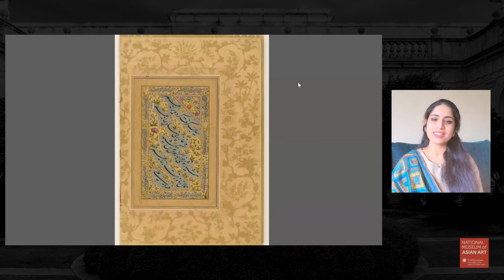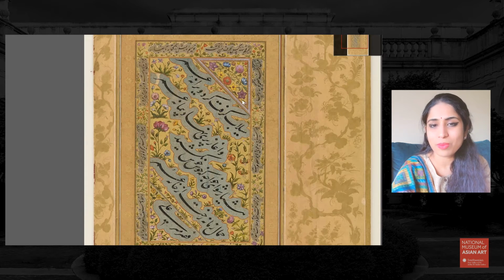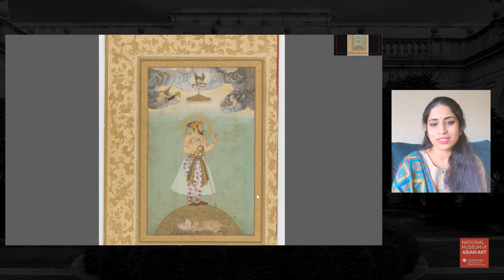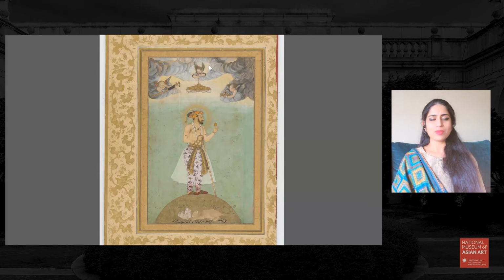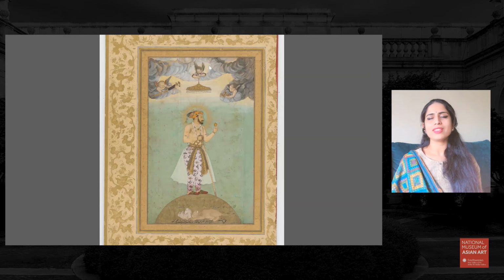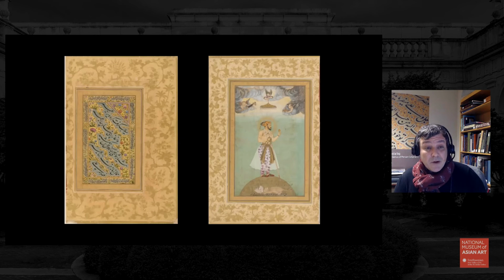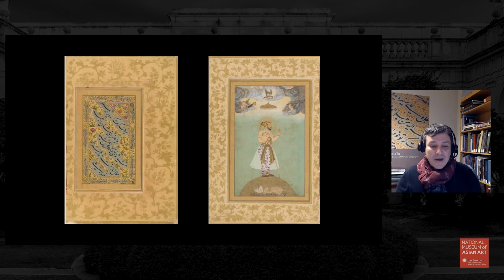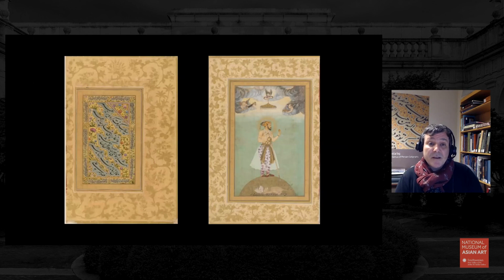Meditation & Mindfulness: Folio of calligraphy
Meditation helps us build a relationship to a place of inner quietude. Whether you’re a beginner or a skilled practitioner, join us for free 30-minute online meditation sessions three times each week led by DC-based meditation teachers.

The practice of meditation is rooted in a variety of Asian spiritual traditions. Each month, we will use a different theme as a lens through which to explore these traditions. Friday sessions include inspiration from art in the museum collections, as well as appearances by special guest teachers and artists. All are welcome! No previous experience is required.

Meet our meditation teachers: Aparna Sadananda and Philip Bender